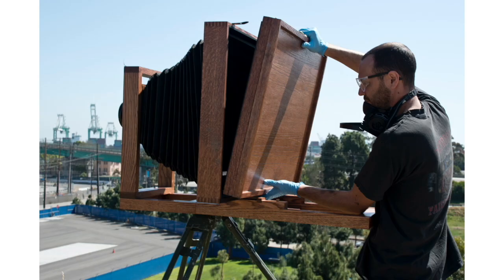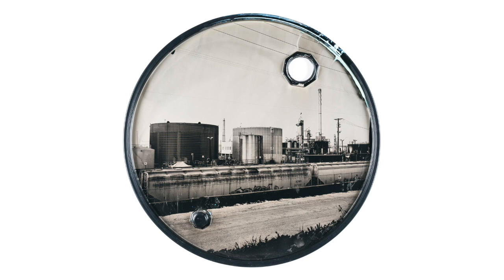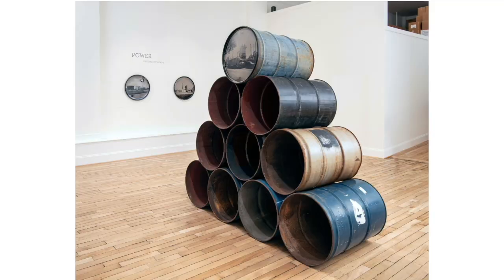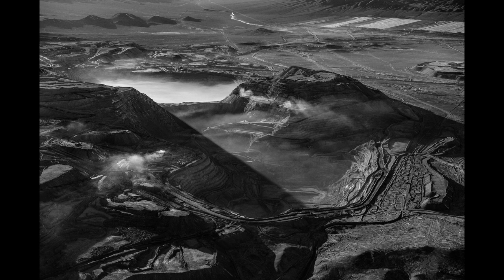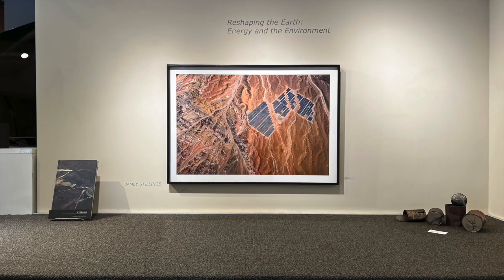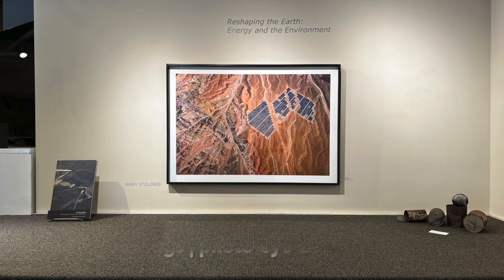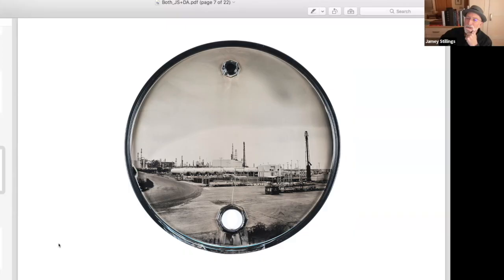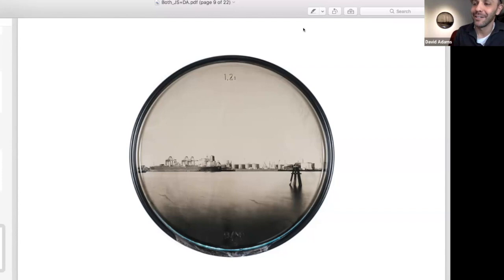photo-eye Conversations LIVE with David Emitt Adams & Jamey Stillings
Recording of photo-eye Conversations LIVE with David Emitt Adams and Jamey Stillings.  In segment of photo-eye Conversations Adams and Stillings engage in a conversation about their work that is included in their exhibition "Reshaping the Earth: Energy and the Environment."  This conversation is moderated by photo-eye's Gallery Director Anne Kelly.

photo-eye Gallery is pleased to present Reshaping the Earth: Energy and the Environment, an exhibition of photographs by Jamey Stillings and David Emitt Adams. This exhibition observes the transformation of land due to the extraction of natural resources from the earth.

Jamey Stillings' stunning color, aerial photographs record rapidly growing large-scale renewable energy projects that incorporate wind, solar, hydro and mining projects in the Atacama desert of Chile. The landscape of the Atacama desert has a long history of being altered by humans due to the region's abundant natural resources such as lithium, copper, gold and iron ore.

David Emitt Adams uses historical photographic techniques to explore his subjects, sparking conversations about the past and present. His "Power" series features images of industrial landscapes from the American oil industry, captured using a custom-built camera and printed directly onto 55-gallon steel oil drum lids using wet plate collodion chemistry.

About the artists:

Jamey Stillings is a photographer based in Santa Fe, NM. Jamey’s photographs have been exhibited nationally and internationally. His work is in the permanent collection of the United States Library of Congress Museum of Fine Arts, Houston Los Angeles County Museum of Art Nevada Museum of Art, and Center for Art + Environment Archive Collection among others. His monographs include ATACAMA: Renewable Energy and Mining in the High Desert of Chile, Steidl, 2023, The Evolution of Ivanpah Solar, Steidl, 2015 and The Bridge at Hoover Dam, Nazraeli Press, 2011.

David Emitt Adams is a photographer based in Phoenix, Arizona. David’s photographs have been exhibited nationally and internationally including museum exhibitions. His work is in the permanent collection of The Center for Creative Photography, The Santa Barbara Museum of Art, the Museum of Photographic Arts San Diego, The Ogden Museum of Southern Art, The George Eastman Museum, and The Worcester Art Museum as well as numerous private collections.